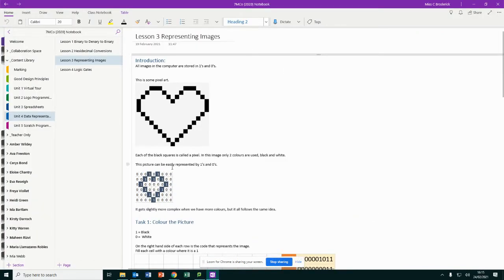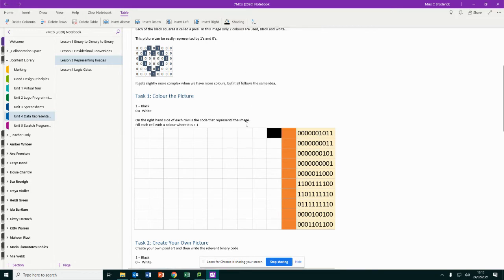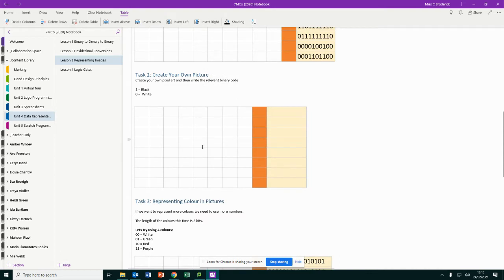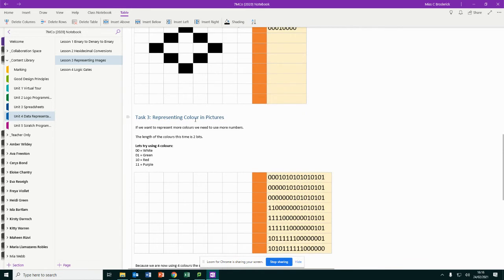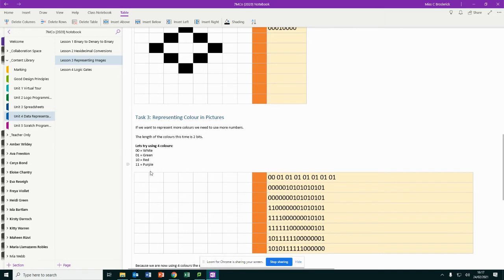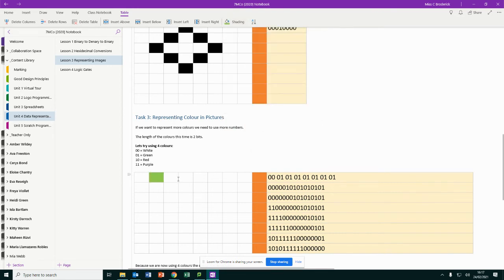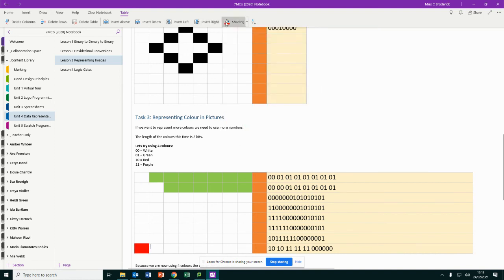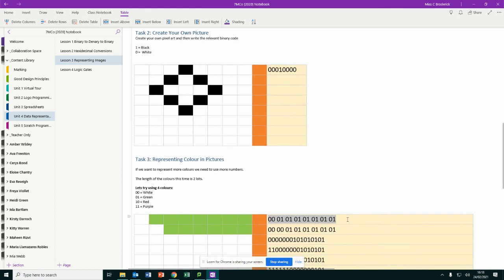5) Coding Images using binary